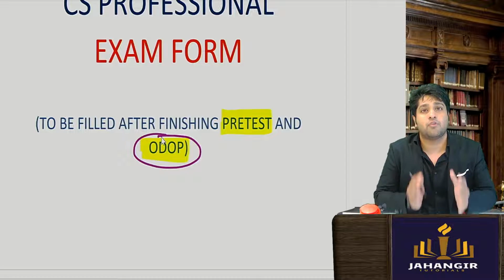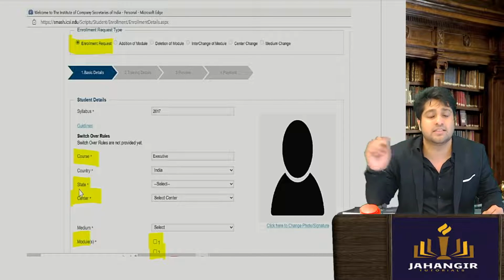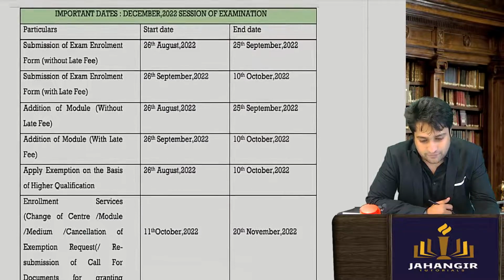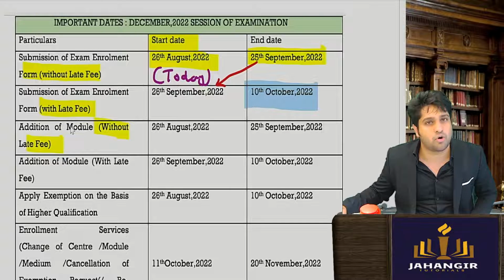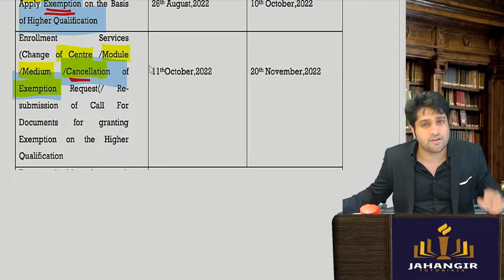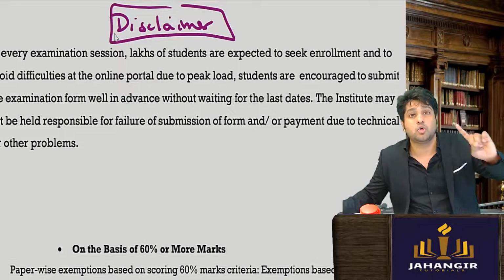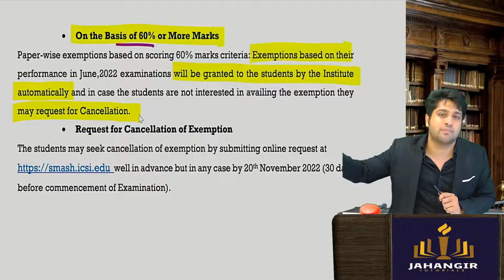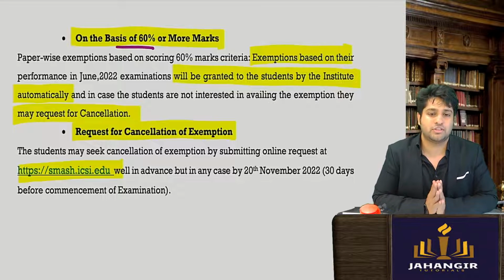Exam Form | Step by Step Guide | CS Executive & CS Professional | Must Watch | Prof Zubair Jahangir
Exam Form | Step by Step Guide | CS Executive & CS Professional | Must Watch | English | Prof Zubair Jahangir |  Important Announcement by ICSI

What’s App Group :
CS EET –